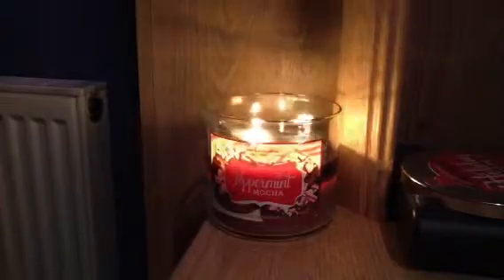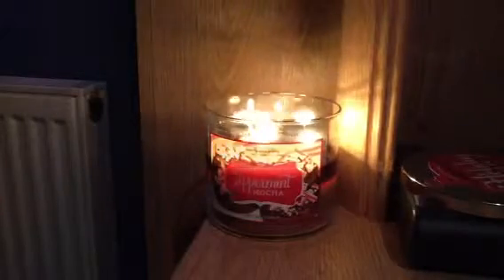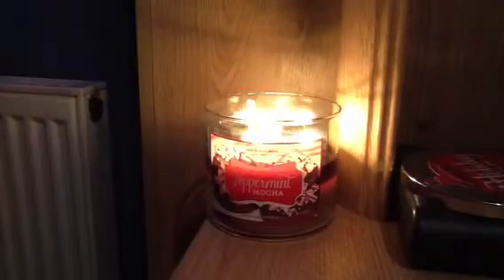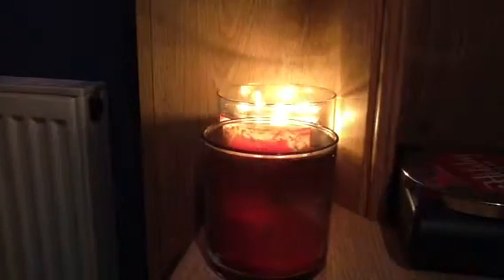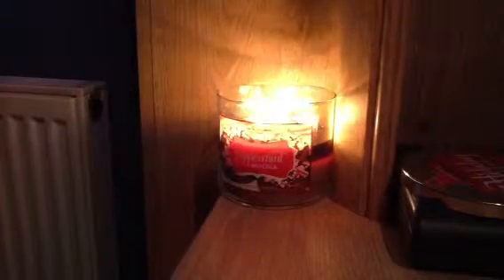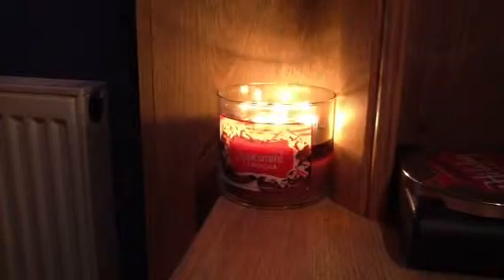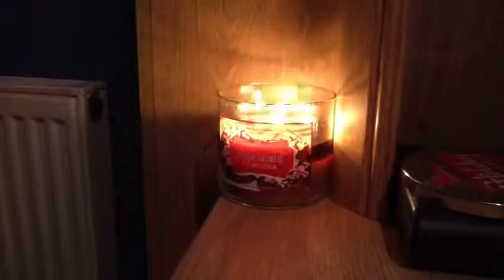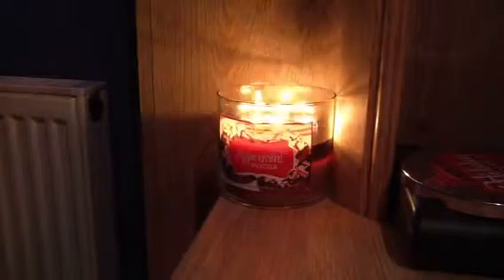Weekly wax burn 29.12.13